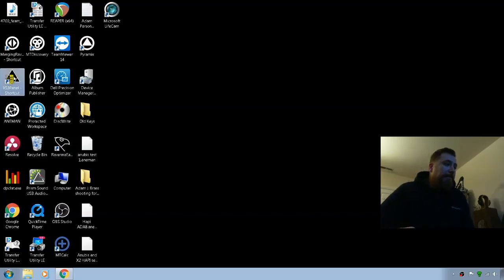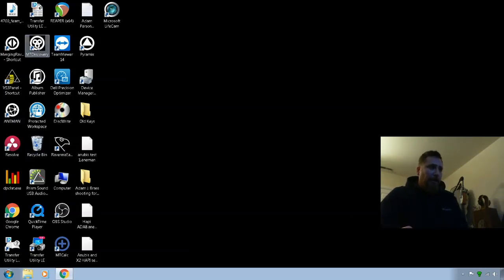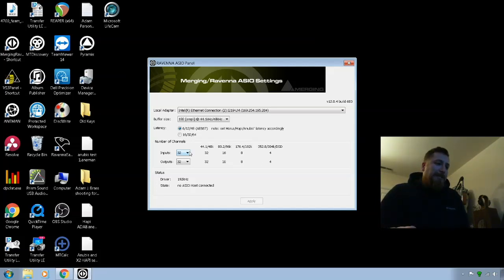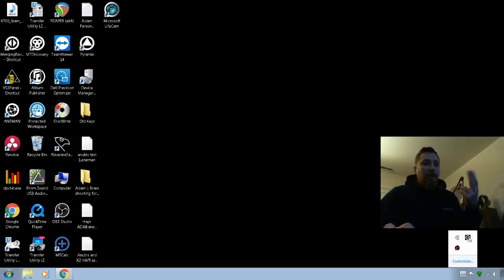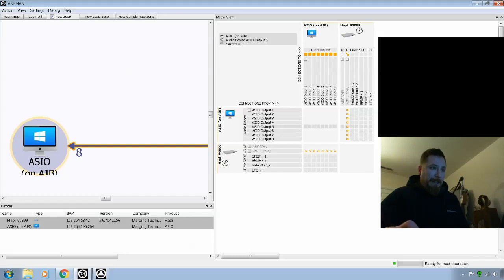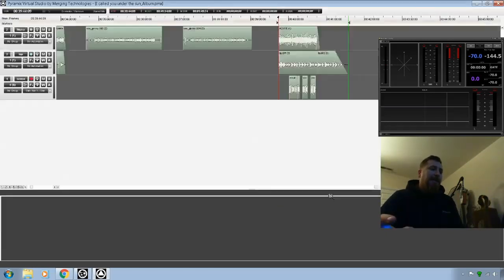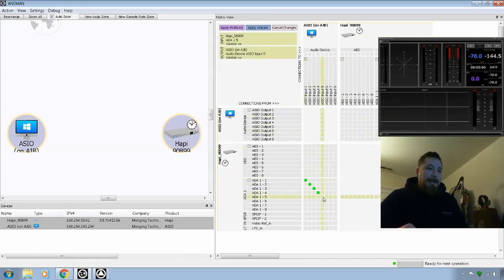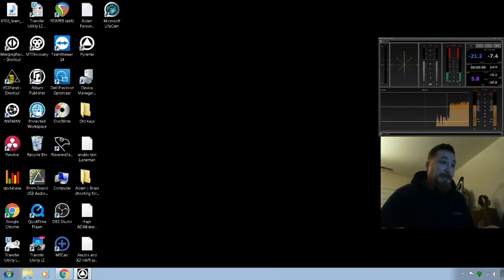Pyramix 12: ASIO, AES67 and Aneman Layers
A basic run through of all the Configuration Panels with Merging Tech Pyramix, AES67, ASIO and Aneman Routing Matrix.